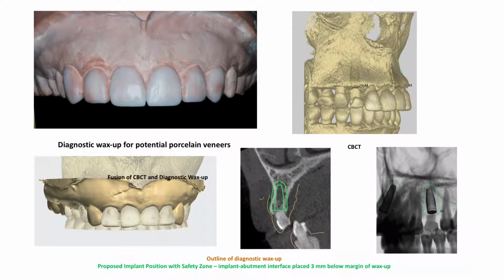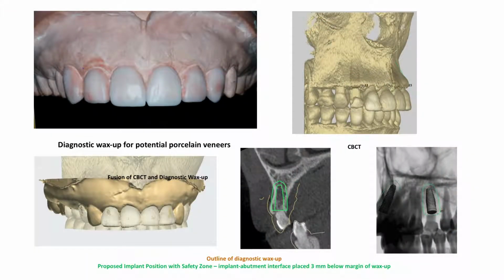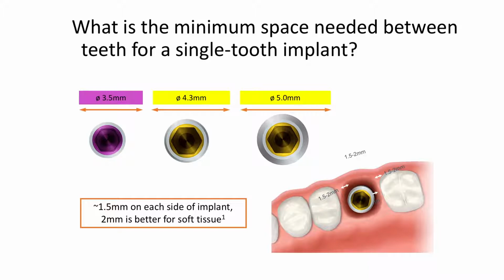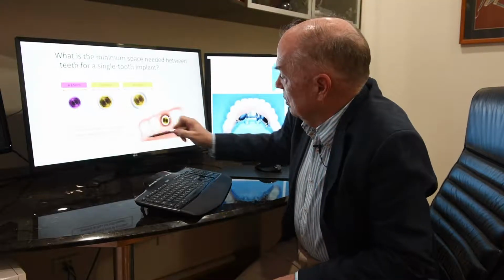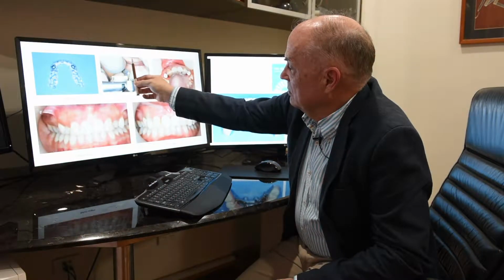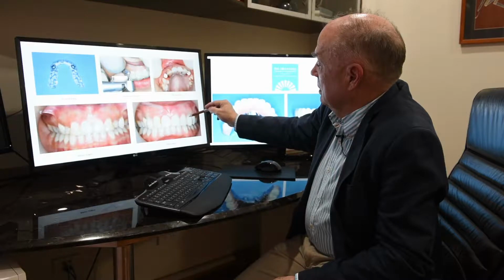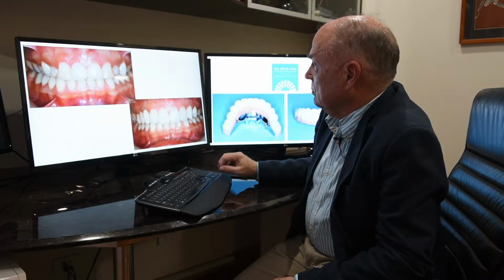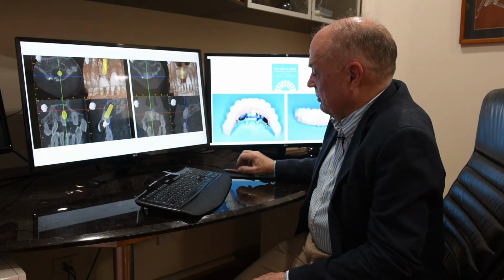Dental Implant Process of Planning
Beresford Dental - The Smile Pros

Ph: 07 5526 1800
227 Markeri Street,
Mermaid Waters, QLD, 4218, Australia